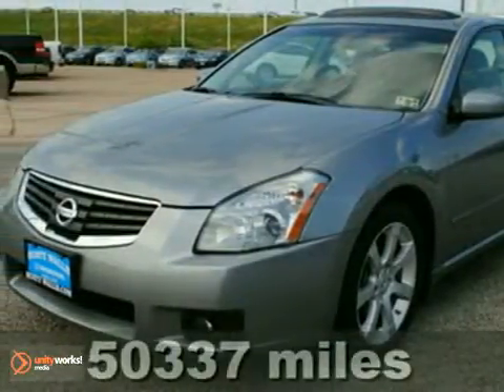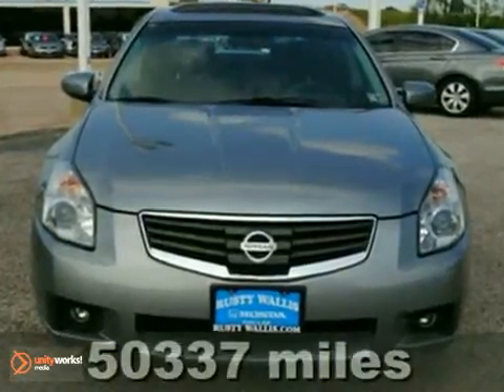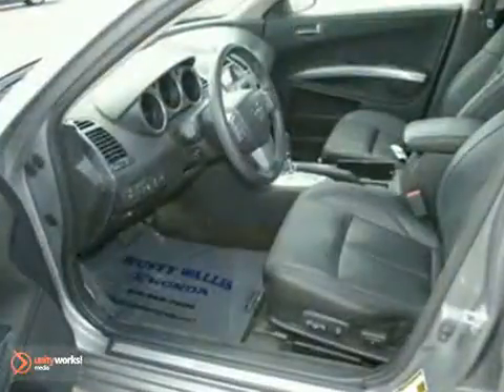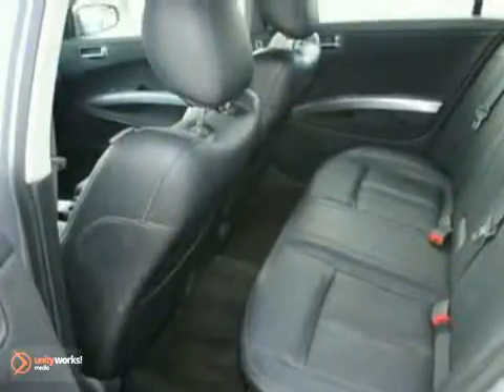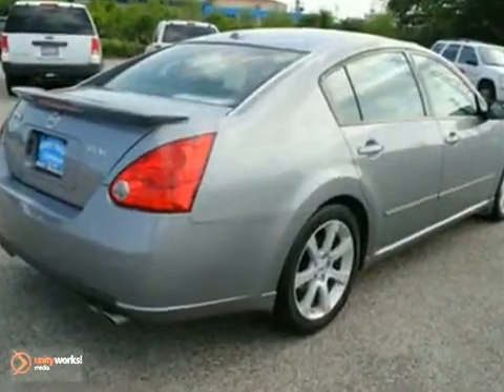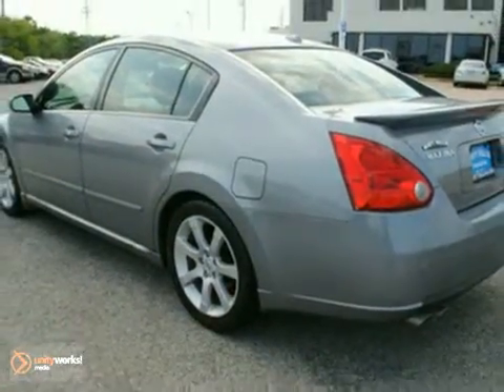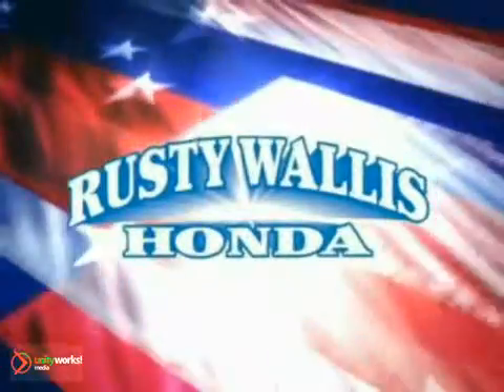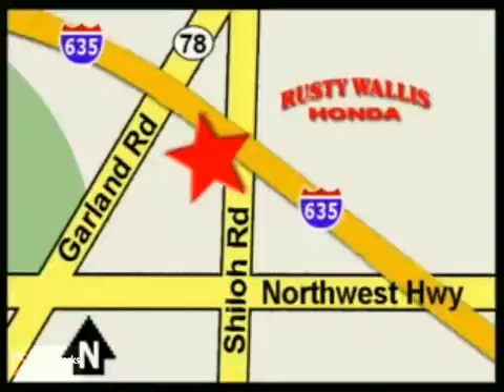2008 Nissan Maxima 110930A in Dallas Fort Worth, TX video - SOLD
SOLD - If you are looking for real value on a great used car, Rusty Wallis Honda invites you to come in and test drive this 2008 Nissan Maxima, stock# 110930A. We are conveniently located near Dallas Fort Worth, TX and known for our great selection, reliability and quality. Come take a look at this 2008 Nissan Maxima today.

12277 Shiloh Road
Dallas Fort Worth TX, video

Be an informed buyer when making this purchase, it includes a CarFax Title History report. This vehicle is extra clean and is in excellent condition. Exhausted from looking for that one-of-a kind? This rare find is it! Amazingly clean because it was stored indoors, away from the elements! How much is the safety of you and your family worth? This vehicle will provide you the confidence you deserve. You want that quiet ride that will make driving enjoyable. This car will fit the bill.